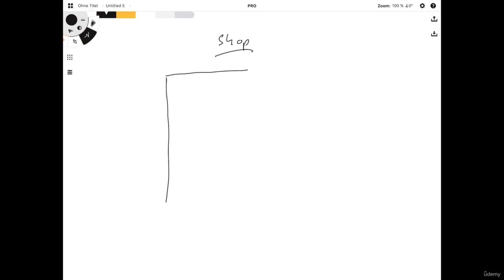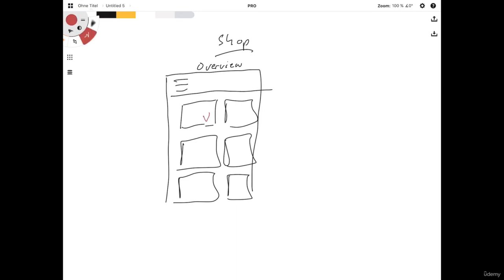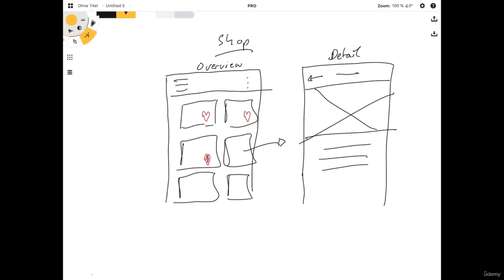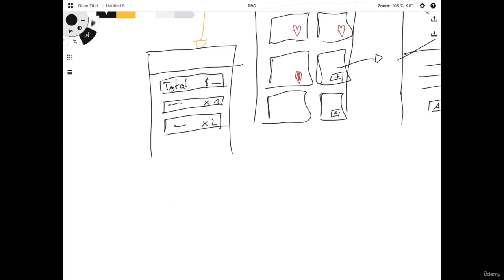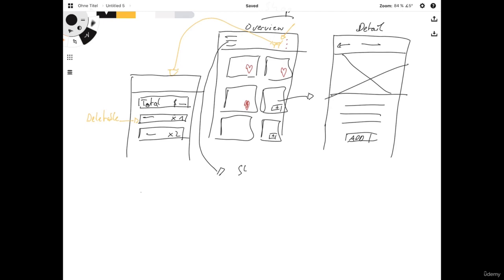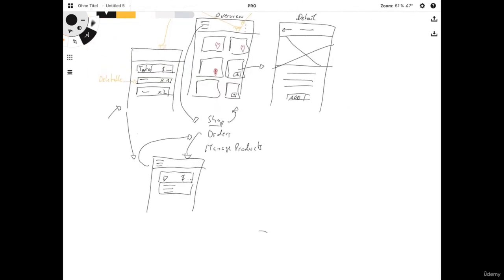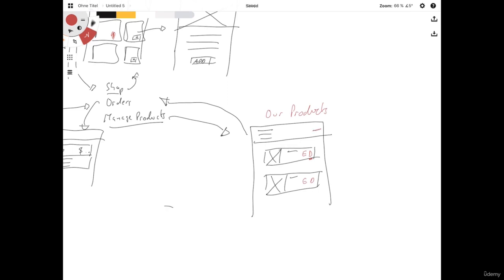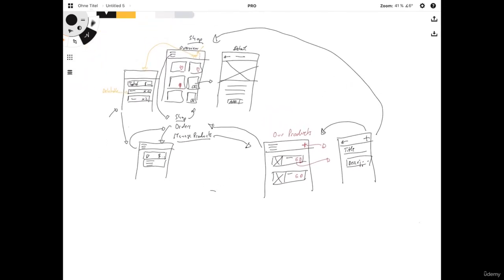002 Planning the App